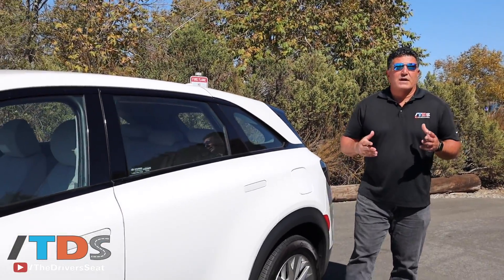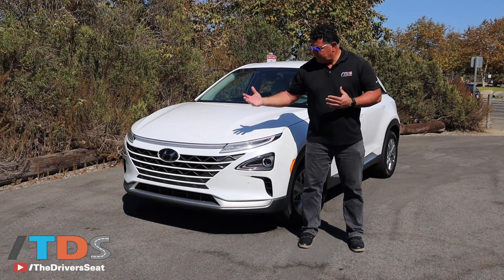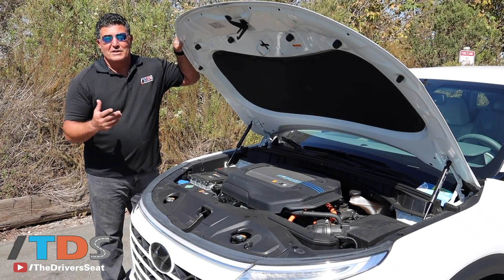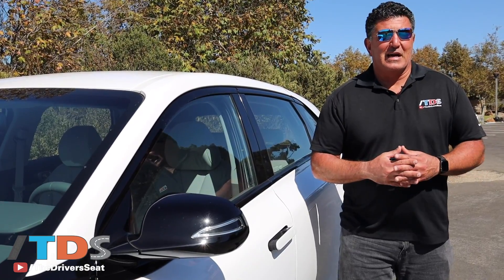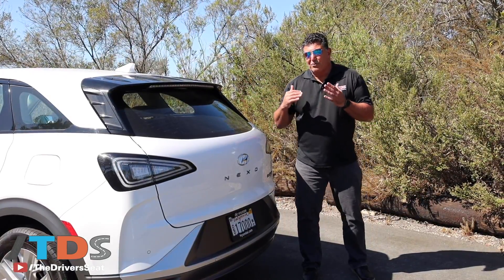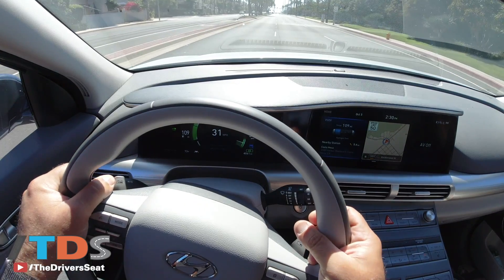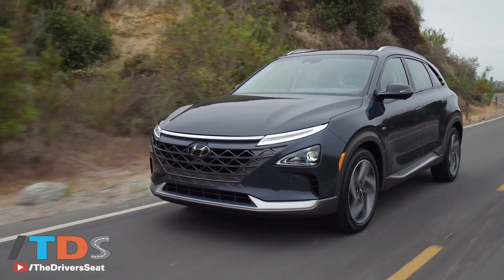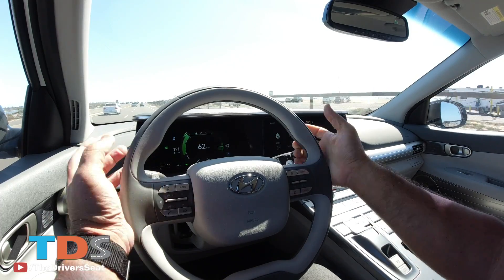Hyundai NEXO Hyderogen Fuel Cell SUV - Review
First ever Hydrogen Fuel Cell SUV. The Hyundai NEXO is a premium SUV that drives like an Electric Vehicle but powered by Hydrogen. Hyundai, Toyota and Honda are all betting big on this emerging technology.